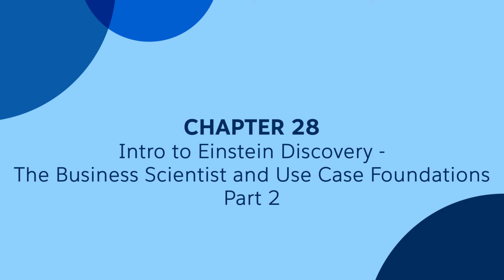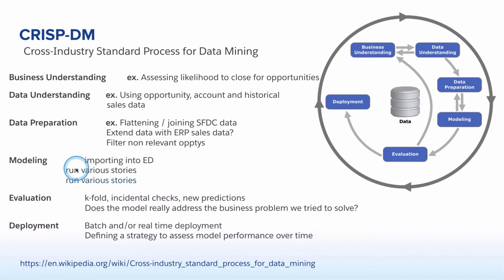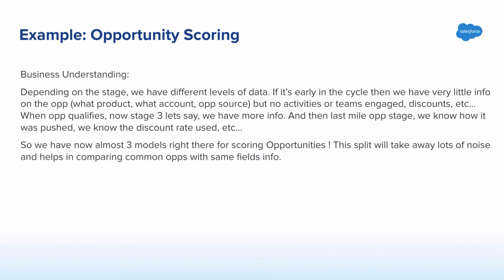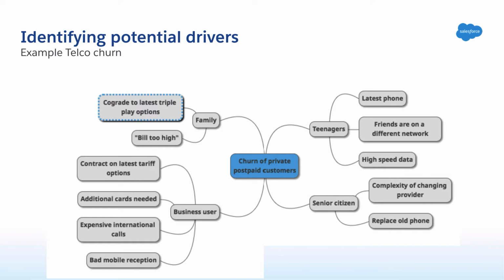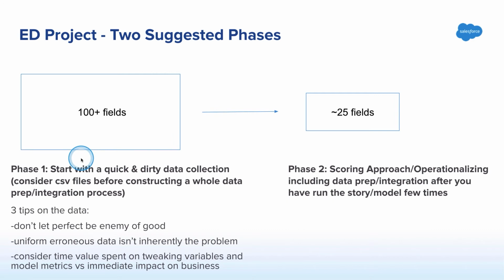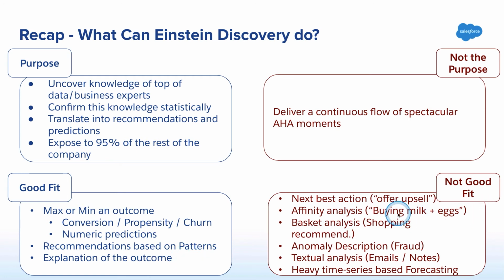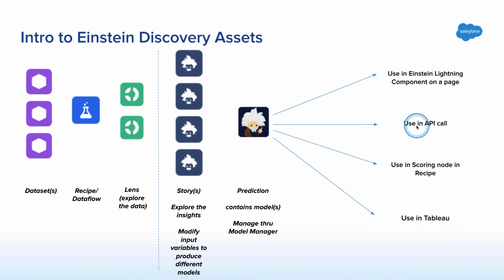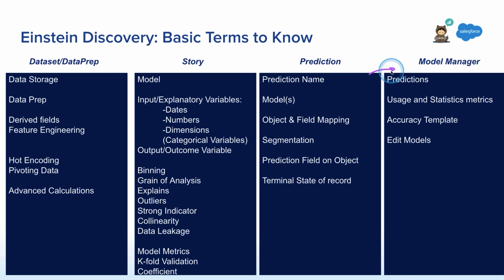28 - Intro to Einstein Discovery - Part 2 - The Business Scientist and Use Case Foundations